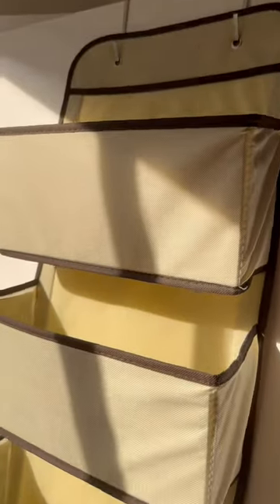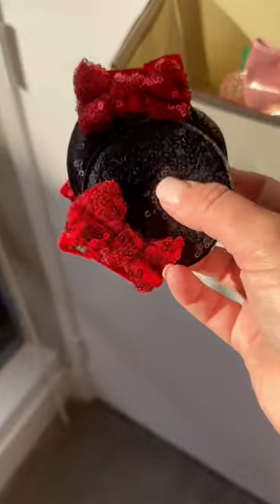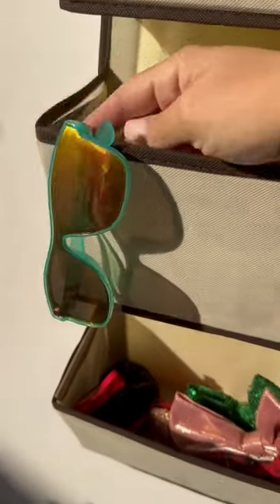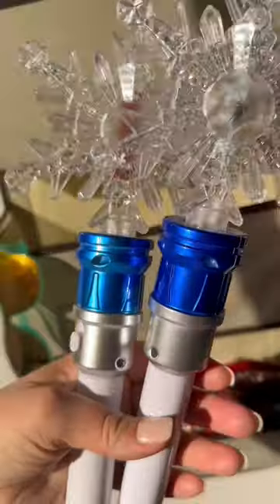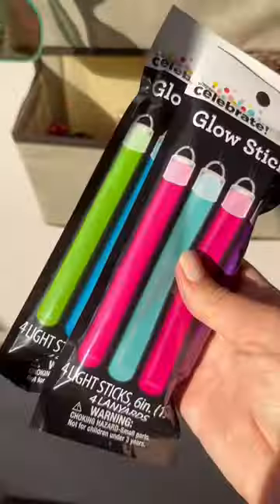This is our favorite way to organize all of our Disney essentials!! 🏰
Want these Disney essentials? Find them here!
Over the door organizer
Gold Mickey Ears
Snowflake Light Up Wand
Spinning Light Up Wand
Disney Rain Poncho
Fanny Pack
Battery Operated Stroller Lights